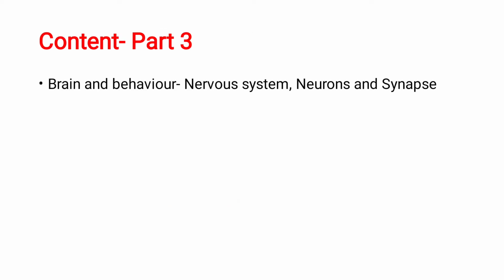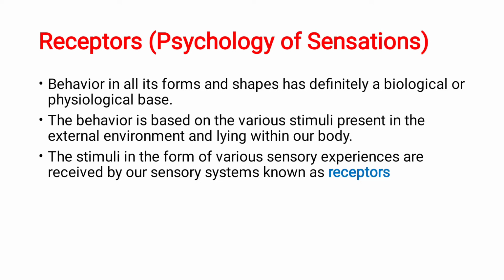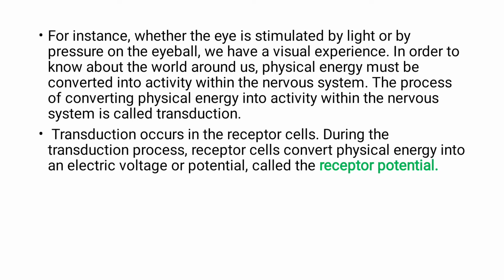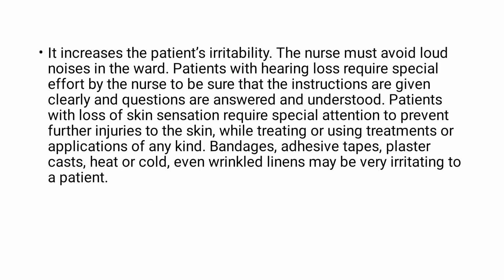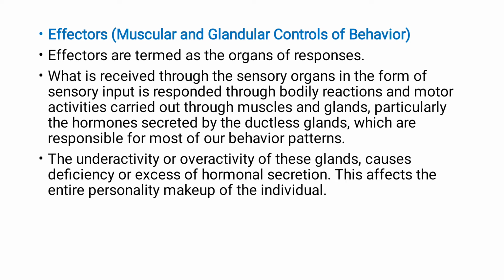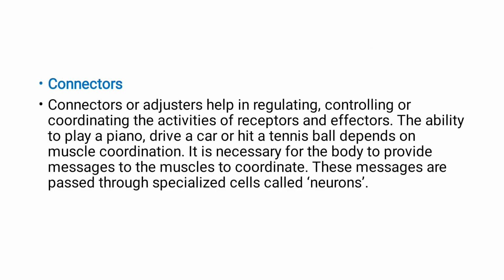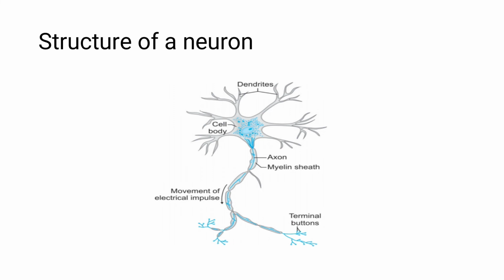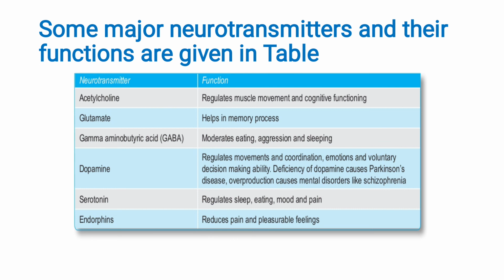Psychology|Brain and behaviour|Nerves neurons Synapse|Psychology for bsc nursing|Unit 2|Part 3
-part 1 unit 2 Biology of behaviour link

Psychology part 2 Biology of behaviour Heredity and environment link

Biology of Behaviour
Genetics in human behaviour
Influence of heredity and environment in human behaviour
Heredity and environment in behaviour
Heredity , genetics and environment in influence of behaviour

Psychology unit 1 Introduction to Psychology

# Nursing

part 2 A link

Part 2B link

Psychology part 4 unit 1 link

Ipsychology- unit 2 Biology of behaviour Part 3

Biology of Behaviour

Brain and behaviour
Nerves
nervous system
neurons
synapse
Neuro transmitters

Behaviour mind and body illness
effects of mental processes on physiological functioning

Effects of physiological functioning on mental functioning

psychology
Psychology
History and origin of psychology
History of psychology
Origin of psychology
major perspectives of psychology
major land marks in the development of psychology
schools of psychologyy
Introduction to psychology for nurses
lntroduction to psychology for bsc nursing students
definition of psychology
meaning of psychology
History of psychology
mind and body
soul
behaviour
meaning of behaviour
psychology
 Psychology for bsc nursing students
 Psychology for post basic bsc nursing students
psychology for bsc nursing 1st year students
psychology for post basic bsc nursing 1st year

psychology for bsc general psychology students
psychology for B Ed students
psychology for nurses
branches of psychology
nature and scope of psychology
history of psychology
school of psychology
scope of psychology
limitations of psychology
subfields of psychology
methods of psychology
origin of psychology

Bsc Nursing 1st year question paper play list link

Nursing foundations play list link

Channel link